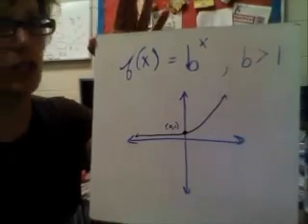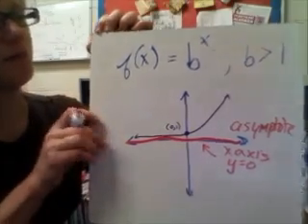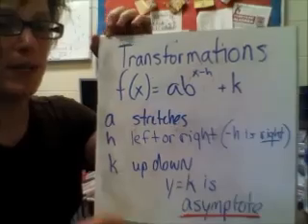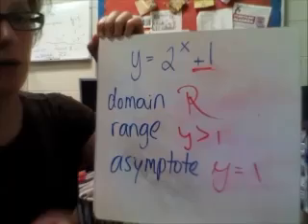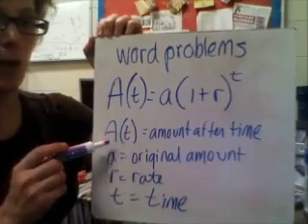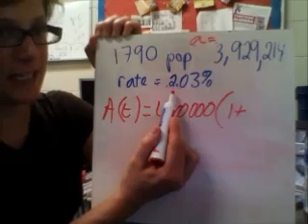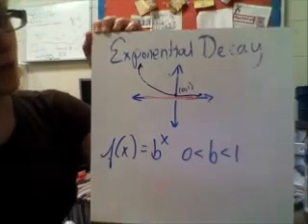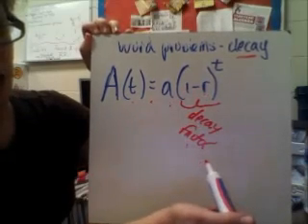8 1 Graphing Exponential Functions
Notes for graphing exponential functions